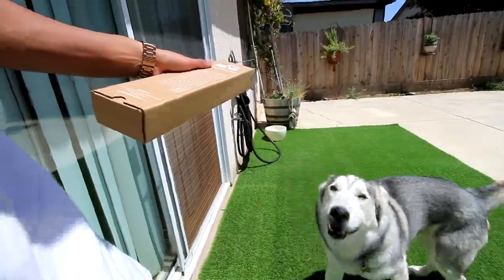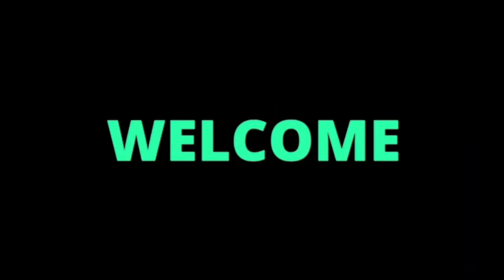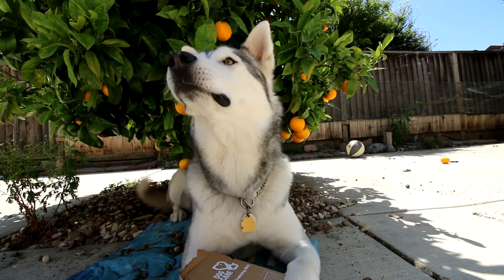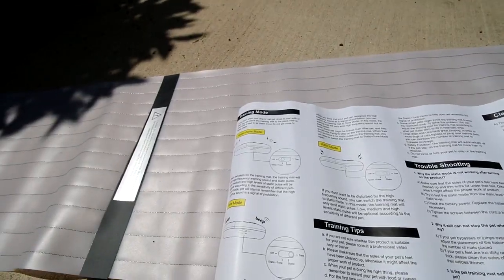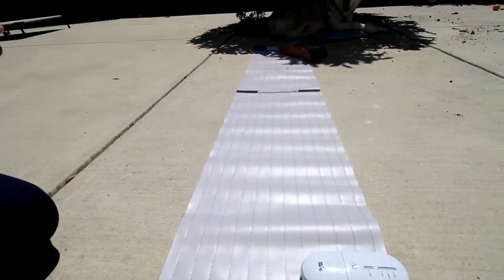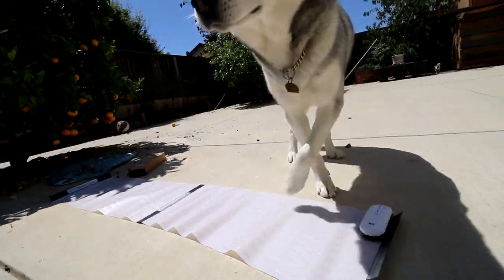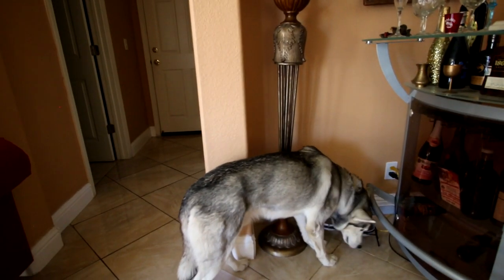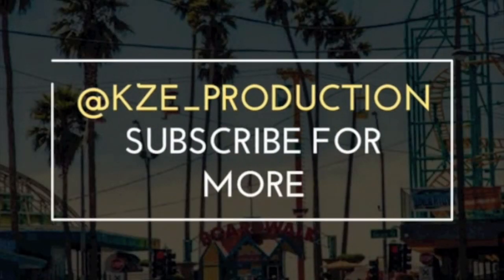HOW TO STOP STUBBORN HUSKY FROM RUNNING OUT FRONT DOOR/JUMPING ON COUCH! *Dog Care Training Mat*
HOW TO STOP STUBBORN HUSKY FROM RUNNING OUT FRONT DOOR! Dog Care Training Mat . Husky Fence Jumping Tips. Excited Husky Meets His Match. On you couch on counter door husky training attack tips puppy 101 videos off leash

CHANNEL INFO